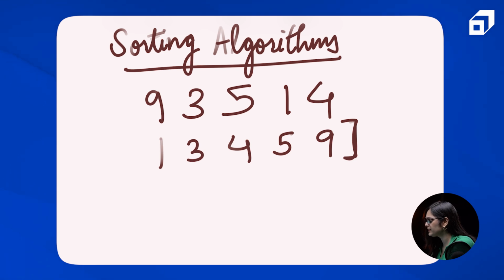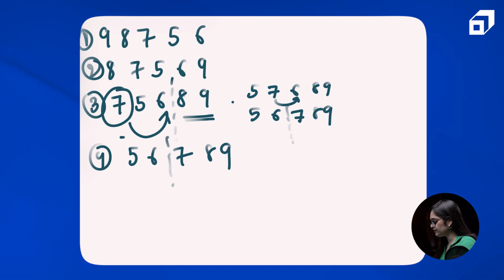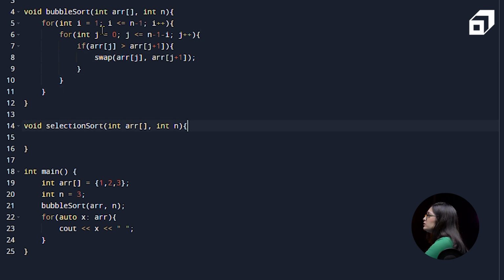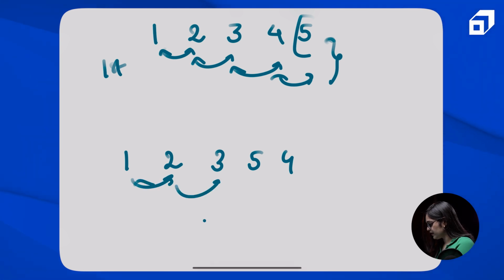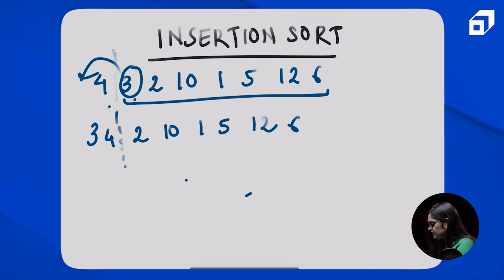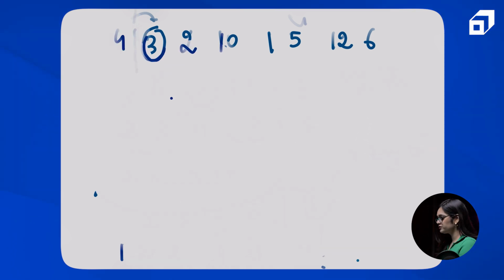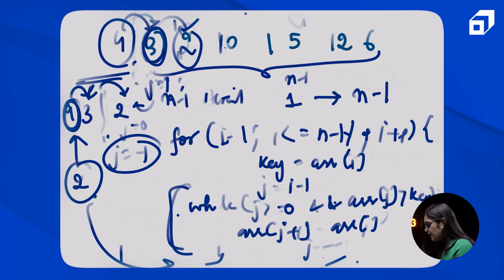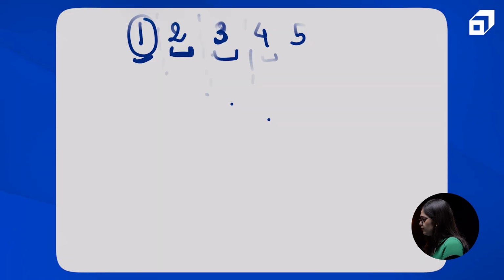Sorting Algorithms Tutorial in C++ Part 1 | Insertion Sort | Bubble Sort | Data Structures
You'll learn about utilizing the C++ library for sorting and get hands-on experience with various sorting algorithms. Sorting algorithms are fundamental procedures in computer science used to rearrange data elements into a specific order. The goal is to organize items systematically, making it easier to search, retrieve, and manipulate the data efficiently.

What is Sorting Algorithm?
Sorting algorithms are methods used to arrange elements in a specific order, such as numerical or lexicographical. They reorder elements systematically, making data easier to search, analyze, or manipulate efficiently.

C++ is a high-level programming language used for developing software, applications, and systems. It supports procedural, object-oriented, and generic programming paradigms, offering a rich set of features like classes, templates, and low-level memory manipulation.

Data structures are a way of organizing and storing data in a computer to facilitate efficient operations like insertion, deletion, searching, and sorting. They include arrays, linked lists, stacks, queues, trees, graphs, etc., each with specific properties and purposes.

Insertion sort is a simple sorting algorithm that builds the final sorted array one element at a time. It iterates through the input elements and places each element into its correct position in the sorted list.

Bubble sort is a basic sorting algorithm that repeatedly steps through the list, compares adjacent elements, and swaps them if they are in the wrong order. It continues until the list is sorted.

Selection sort is a simple sorting algorithm that divides the input list into two parts: the sorted part at the left end and the unsorted part at the right end.

### About Scaler